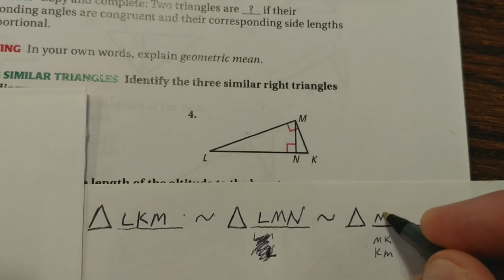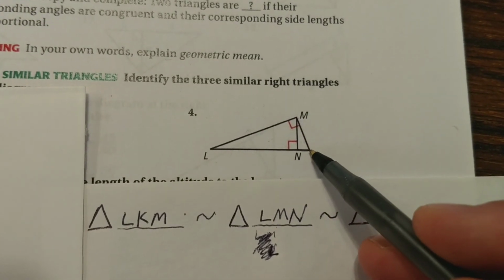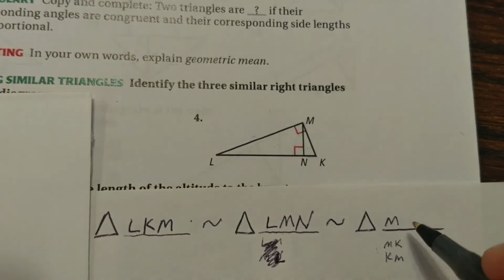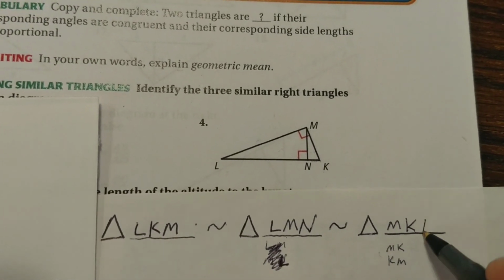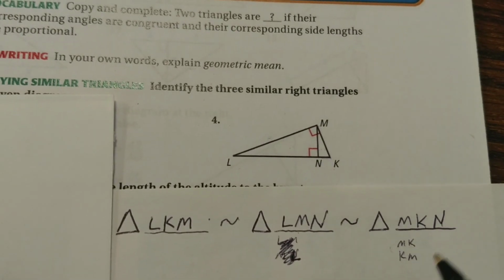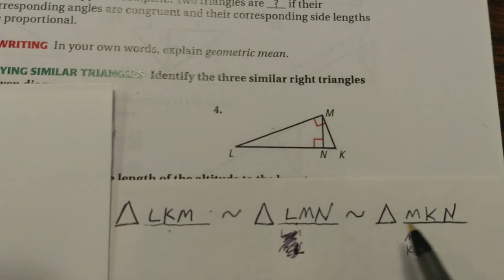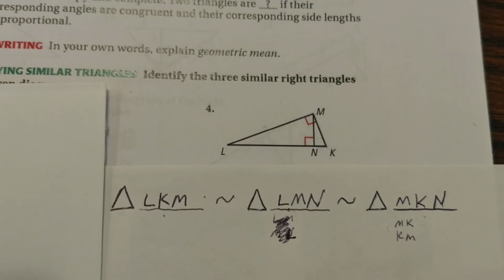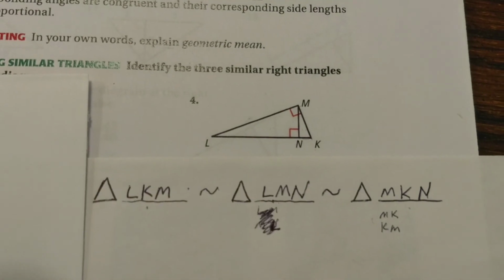8B - Identifying Similar Triangles p.453 #4